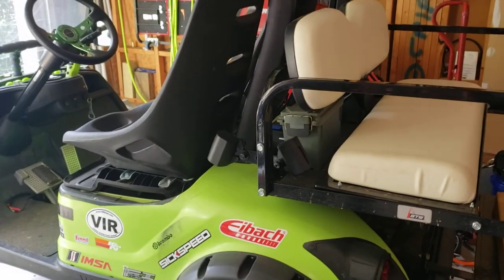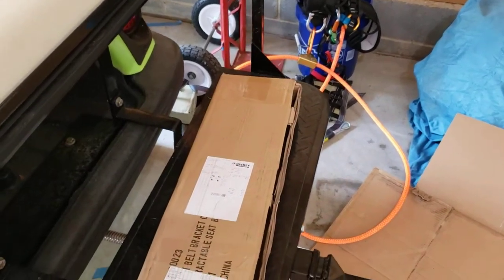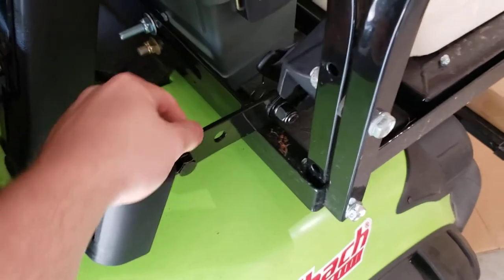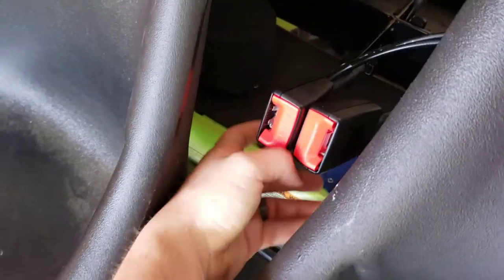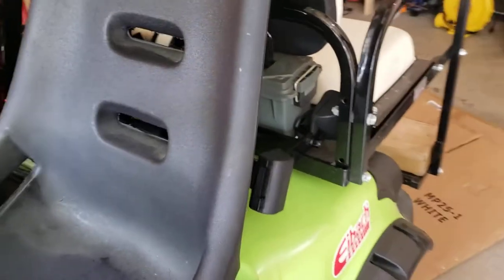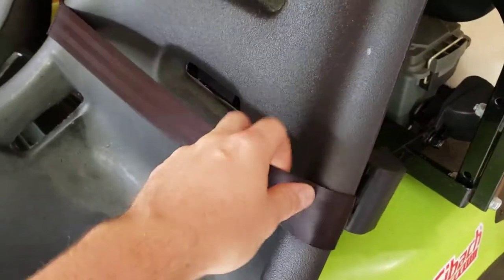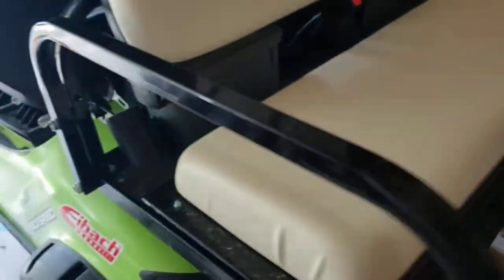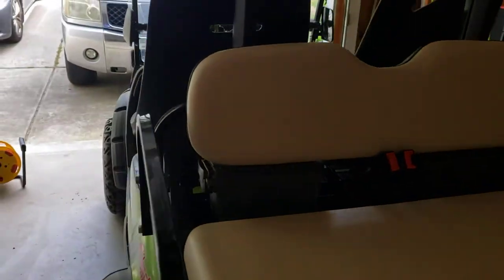Yamaha Drive/G29 Mods, Upgrades and Tips (Seat Belts)